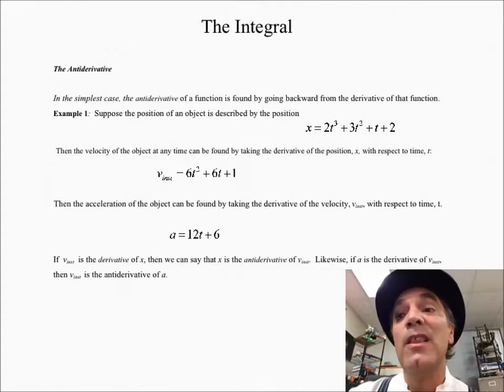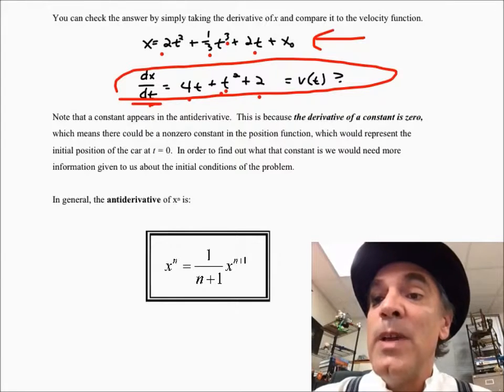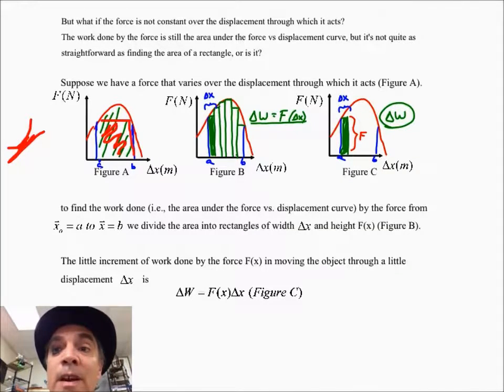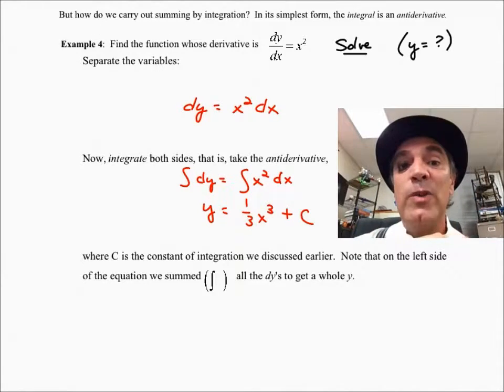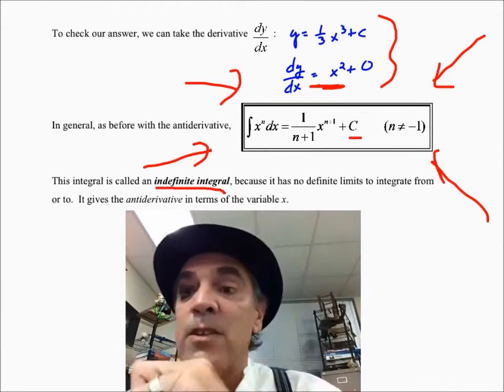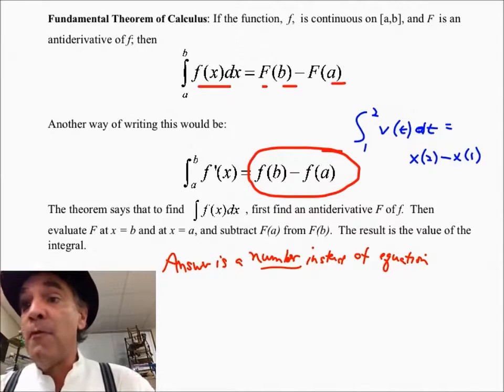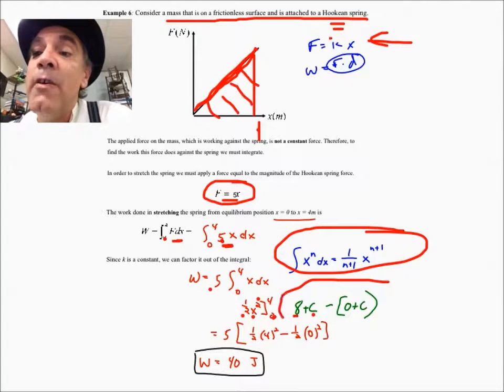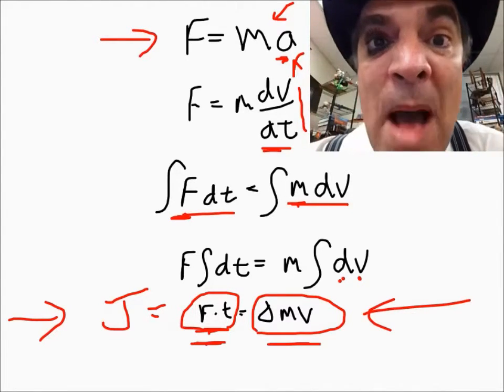Physics and Integrals total